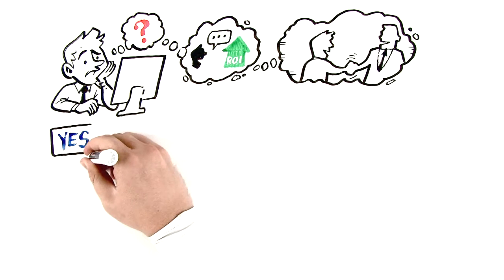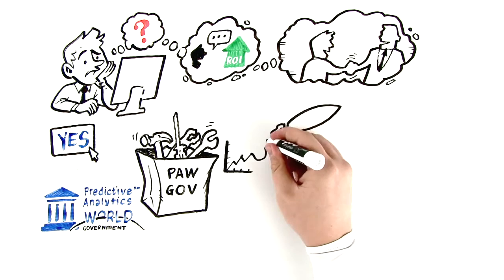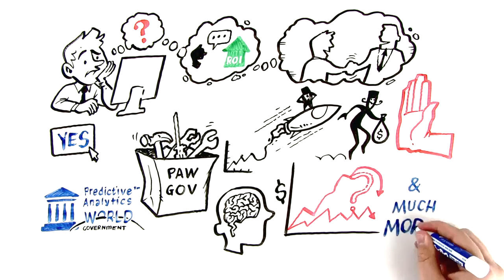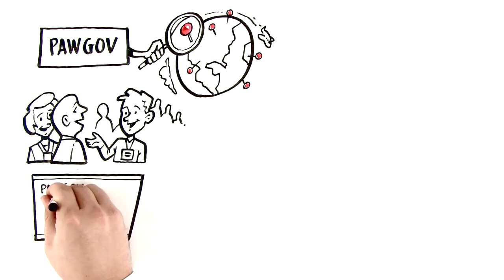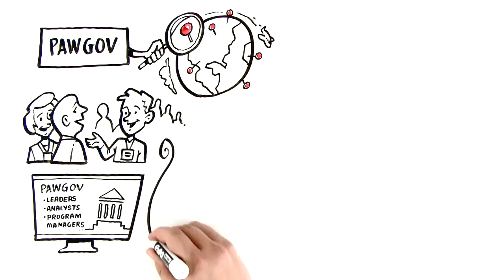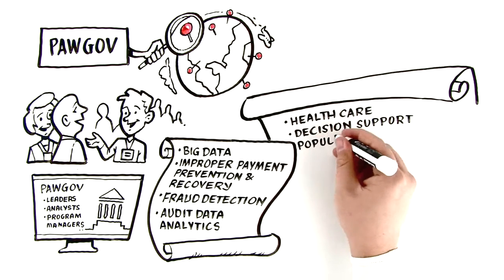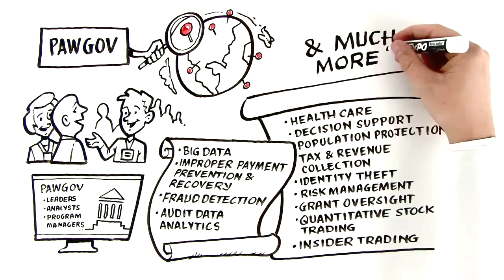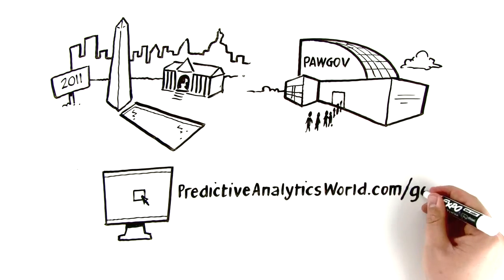Overview of Predictive Analytics World for Government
Predictive Analytics World for Government is a practically-focused conference that highlights case studies of how government agencies are currently using data analytics to solve real world problems. Join us for the sixth annual conference at the Grand Hyatt Washington in Washington, DC, October 17-20, 2016.

PAWGOV is designed to help agency managers understand how they can apply predictive analytics to more effectively and efficiently accomplish their mission. Be part of the powerhouse of leading government experts focused on data analytics gathered at PAWGOV to connect and share best practices while learning from real-word case studies. This conference is for Federal, State, and Local government leaders, analysts, and program managers.